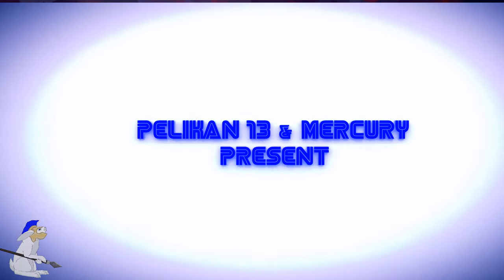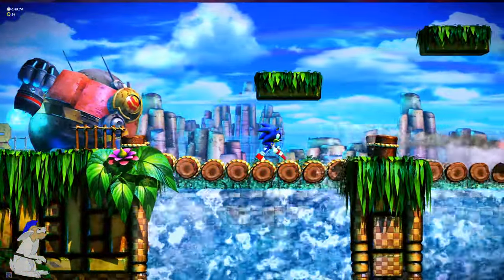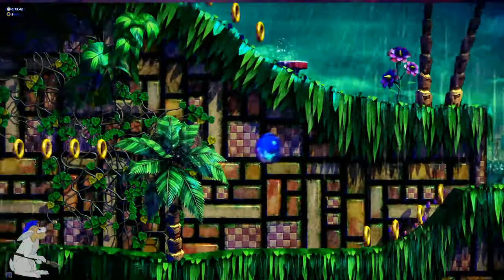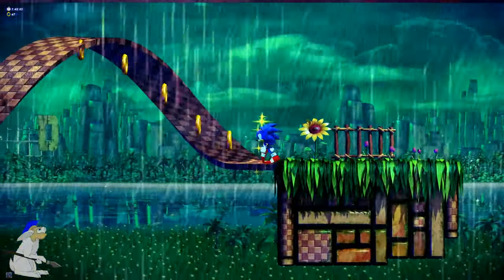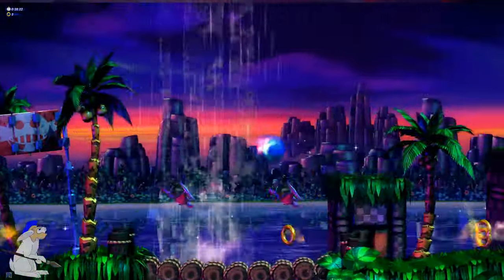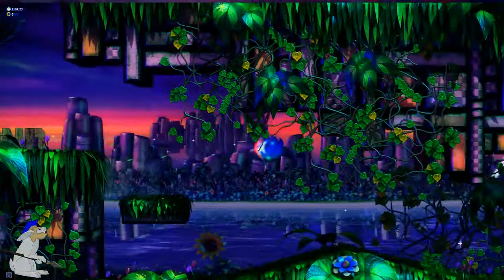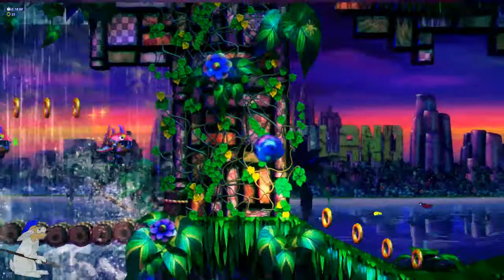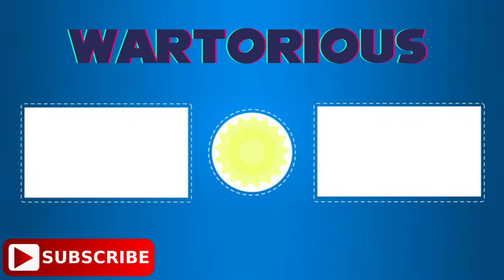Sonic Fan Remix Is Beautiful 💙 [Sonic The Hedgehog]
I really loved this game! Sonic Rocks!!

Sonic 3 "Hydrocity Zone" Act 2
Remixed, ReArranged and Orchestrated by Pascal Michael Stiefel
Original Music written by Michael Jackson & Scirroco

Live and Learn - Sonic Adventure 2 [OST]